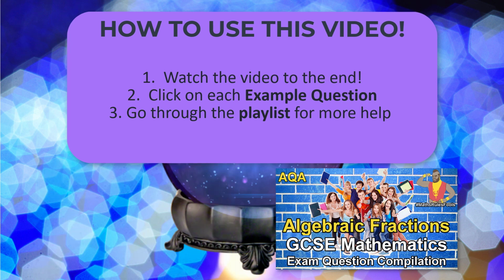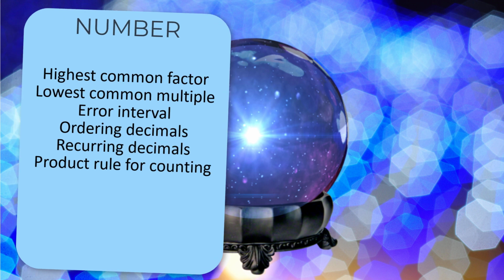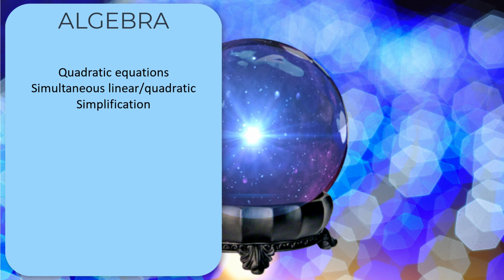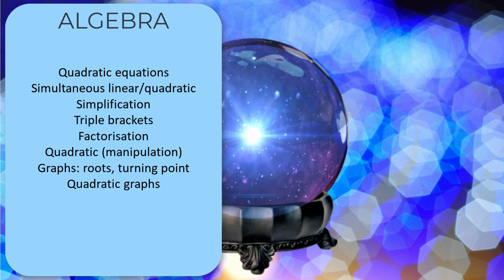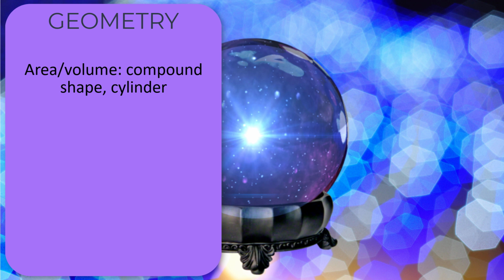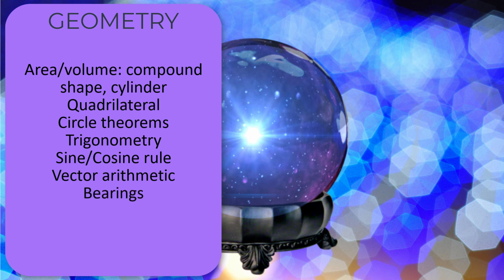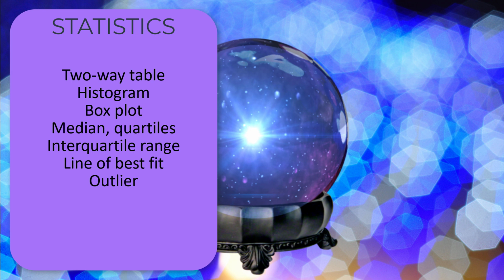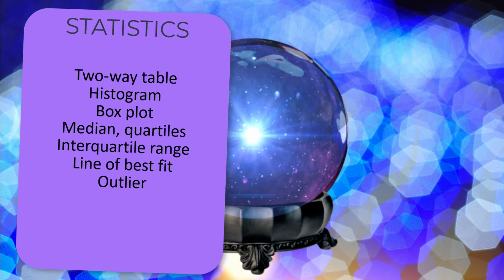AQA Advance Information GCSE Maths | Higher | Paper 3 | June 2022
AQA Advance Information GCSE Maths - Every topic in the AQA GCSE Maths Higher Tier Paper 3 on June 13th 2022.  I provide example questions for each topic, along with additional revision resources to help you prepare for this exam!

EXAMPLE QUESTIONS
Follow each link to go straight to an example question taken from a past paper for each of the topics mentioned:

PLAYLIST of ADDITIONAL RESOURCES FOR Paper 3

You can also show appreciation by purchasing something from amazon